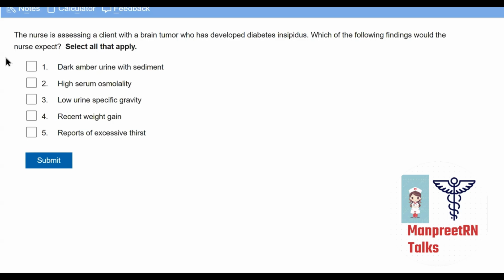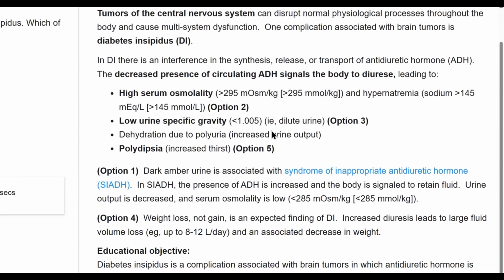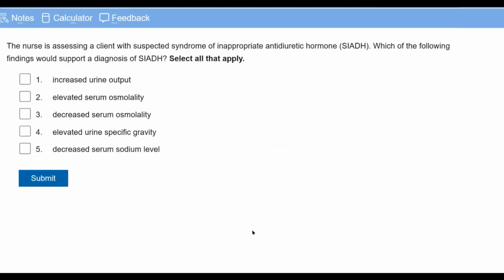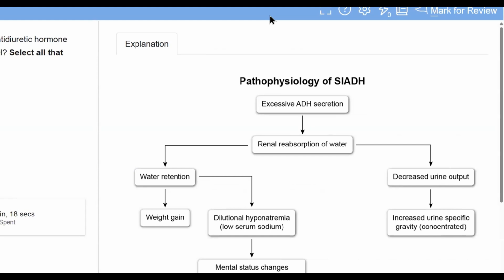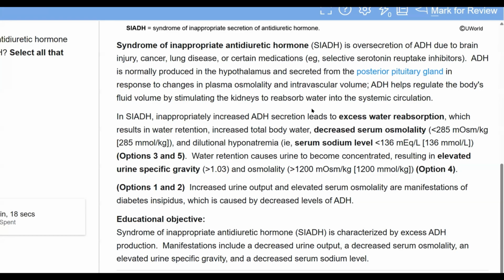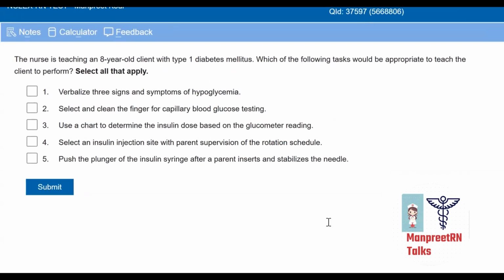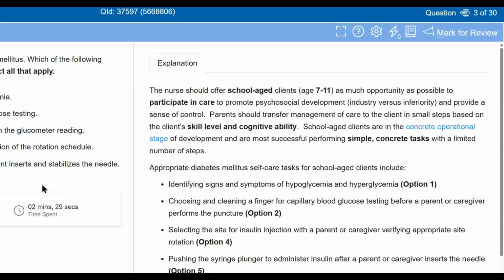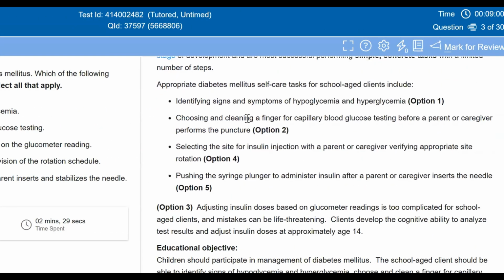NCLEX Endocrine Question | UWorld Style Practice | Must Know Concepts 🔥 | ManpreetRN Talks#nclex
Are you preparing for NCLEX RN or NGN? In this video on ManpreetRN Talks, we solve a high-yield Endocrine NCLEX question (UWorld level) with detailed rationales and exam strategies.

This question focuses on:
• Endocrine system concepts
• Priority & safety
• Critical thinking for NCLEX
• UWorld-style reasoning

Understanding endocrine disorders like DKA, SIADH, Diabetes Mellitus, Thyroid disorders, and Adrenal crisis is essential for passing NCLEX on the first attempt.

Watch till the end to learn:
✅ Why the correct answer is right
✅ Why other options are wrong
✅ How to eliminate distractors
✅ How NCLEX tests endocrine questions